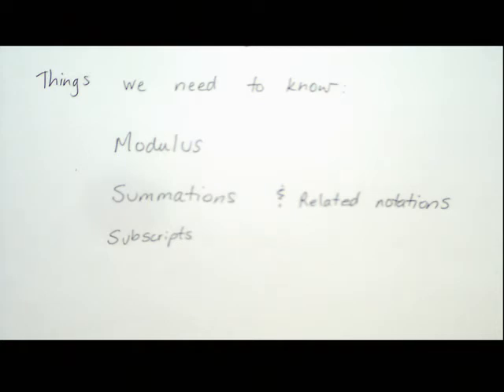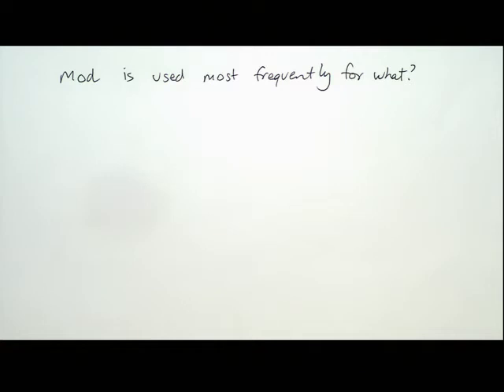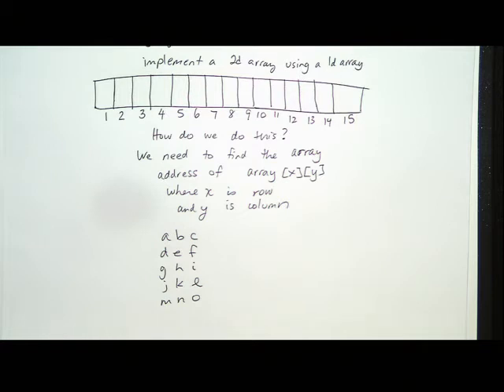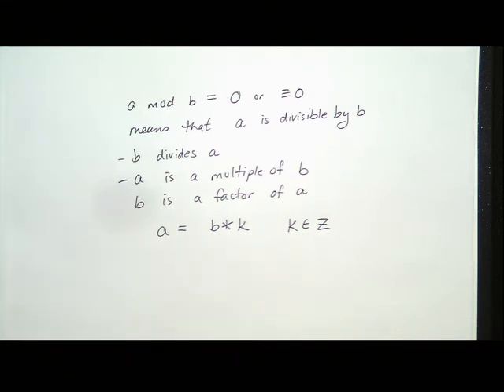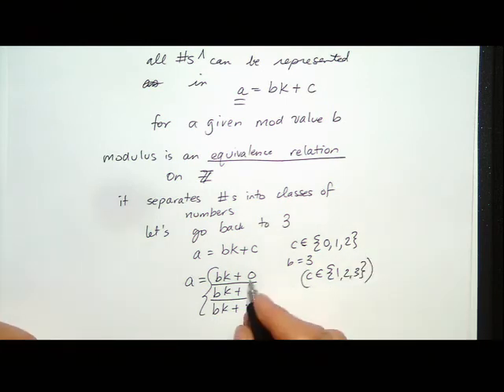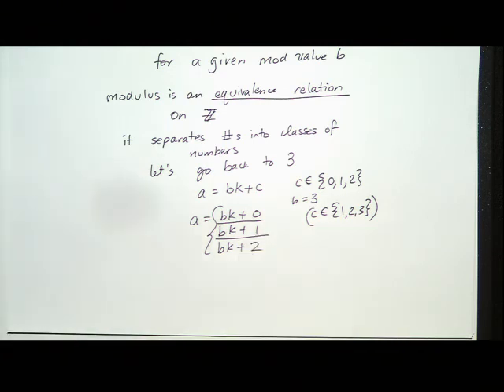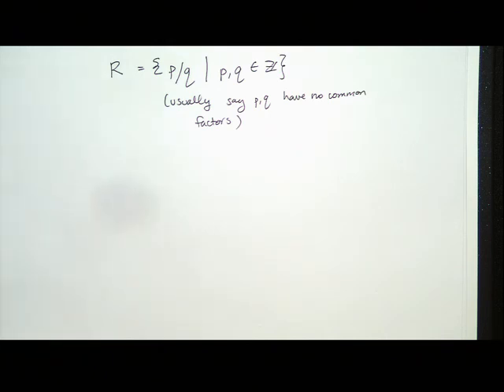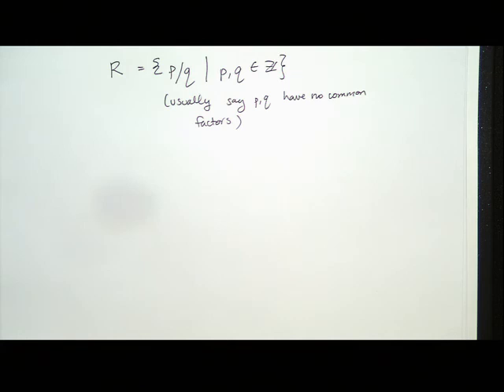Video 09: Unit 2 - Arithmetic Proofs and Induction, Part 1